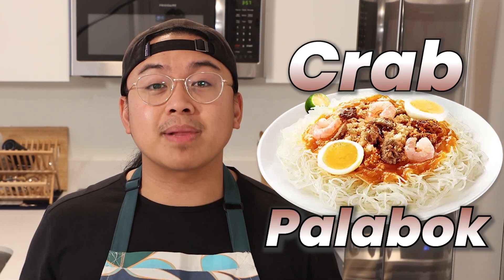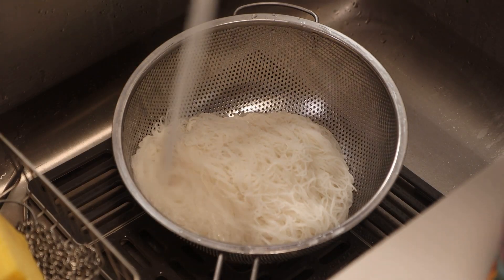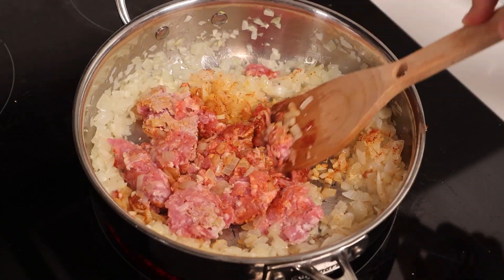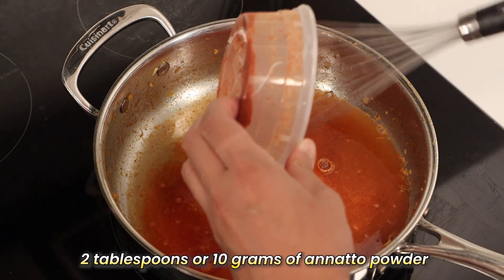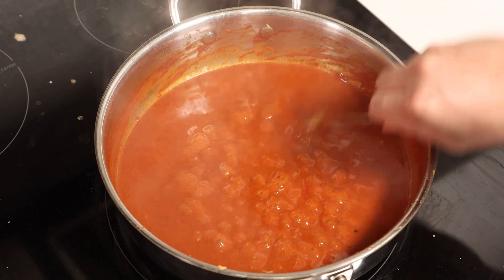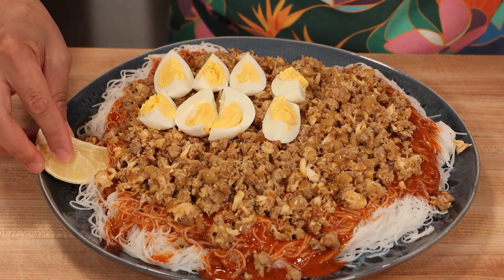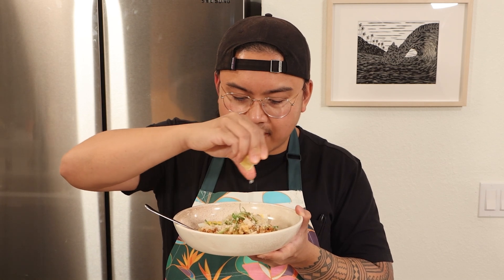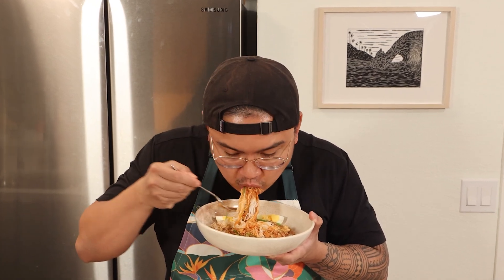Crab Pancit Palabok: The Ultimate Holiday Dish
Impress loved ones this holiday with Crab Pancit Palabok! It's a crowd-pleaser that'll take your menu to a whole new level.

Use my code GERONIMO to get A FREE GRINDER OF ROBUSTA BLACK PEPPERCORNS With Any Order Of $15 Or More

*INGREDIENTS*
- Rice noodles: 8 oz (225g)
- Avocado oil: 1 tbsp (15ml)
- Onion, finely chopped: 1 medium (about 150g)
- Garlic, minced: 6 cloves (about 18g)
- Ground pork: 1/2 lb (225g)
- Cooked crab meat: 1 cup (about 145g)
- Annatto powder: 2 tbsp (10g), dissolved in a bit of water
- Smoked paprika: 1 tsp (about 2g)
- Chicken broth: 2 cups (480ml)
- Tapioca flour: 1 tbsp (8g)
- Fish sauce: 1-2 tsp (5-10ml), or to taste
- Salt and pepper: to taste
- Hard-boiled eggs, sliced: 2 eggs
- Green onions, chopped: for garnish
- Lemon or calamansi wedges: for serving
- Crushed pork rinds: optional, for garnish
- Additional cooked crab meat: optional, for garnish

*INSTRUCTIONS*
1. **Prepare the Noodles:**
    - Cook the rice noodles as per package instructions, rinse, drain, and set aside.
2. **Cook the Meat and Crab:**
    - Heat avocado oil in a skillet over medium heat. Sauté the onion and garlic until translucent.
    - Add the ground pork, cooking until browned. Season with salt, pepper, and 1 tsp of smoked paprika. This will give the meat a subtle smoky flavor.
    - Stir in the cooked crab meat and cook for 2-3 minutes. Set aside.
3. **Make the Sauce:**
    - In the same skillet, add the annatto water for color.
    - Pour in the chicken broth and bring to a simmer.
    - Add fish sauce, starting with 1 tsp and adjusting to taste.
    - Mix tapioca flour with a little water, add to the skillet to thicken the sauce. Adjust the consistency as needed.
4. **Assemble:**
    - Place cooked noodles on a serving dish.
    - Ladle the sauce over the noodles, then top with the meat and crab mixture.
5. **Garnish and Serve:**
    - Garnish with sliced hard-boiled eggs, green onions, and optional pork rinds.
    - Serve with lemon or calamansi wedges.

I'm Geronimo, a product designer, professional cook/chef, and entrepreneur. I’m on a mission to feed the people and planet goodness through nourishing food, content, and design.

If you’d like to talk, I’d love to hear from you. Messaging me on Instagram or Twitter @geronimocramos directly will be the quickest way to get a response.

⌚️ *TIMESTAMPS*
0:00 Intro
0:38 Cook Noodles
0:53 Cook Aromatics and Protein
2:04 Make Sauce
3:05 Assemble Pancit
4:07 Taste Test